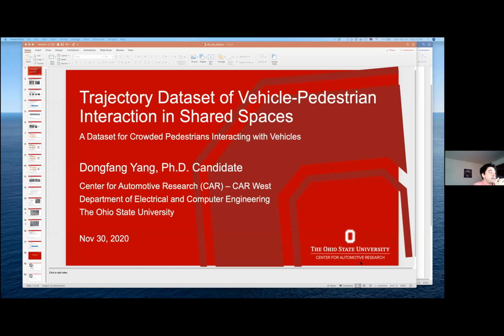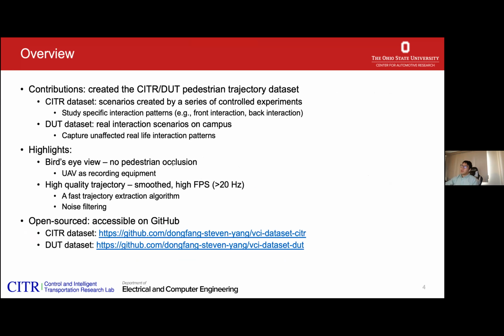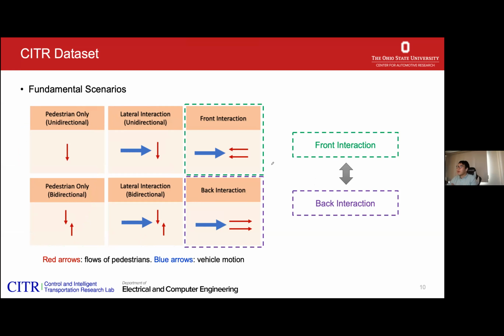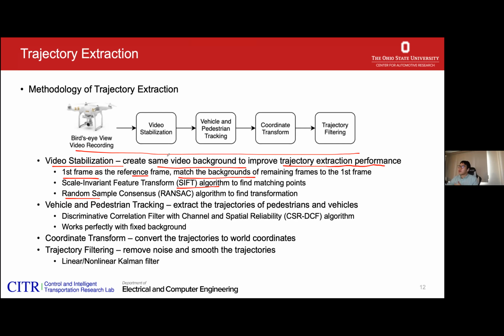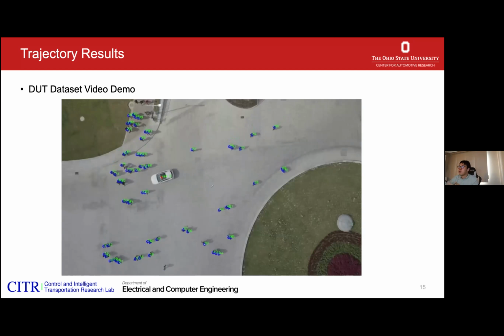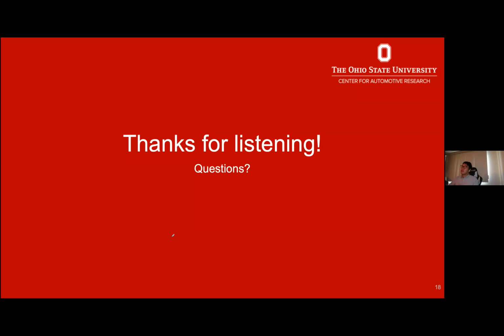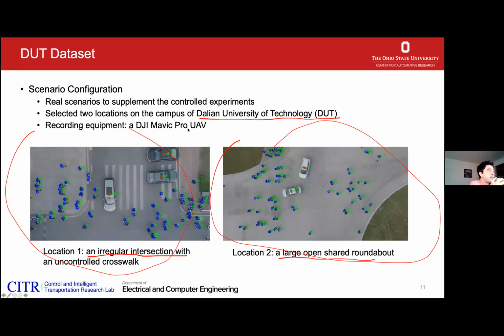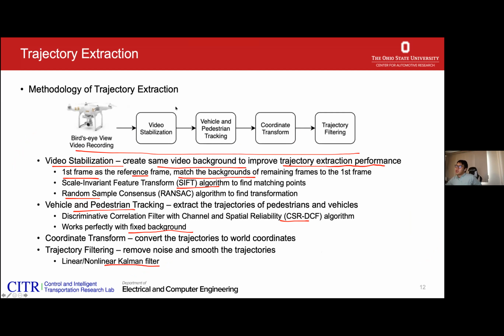6 - Dongfang Yang - Trajectory dataset of vehicle pedestrian interaction in shared spaces